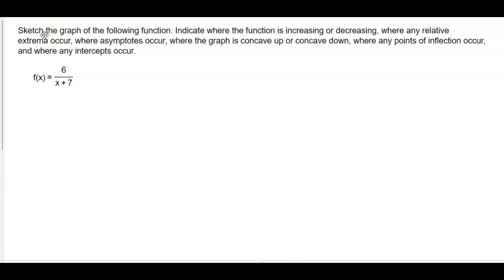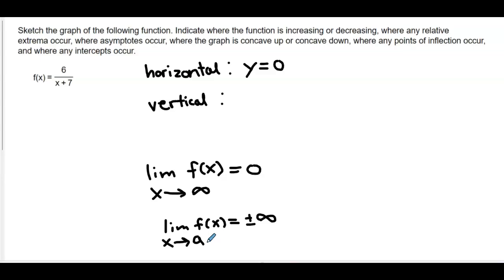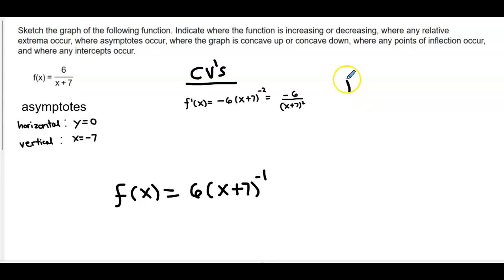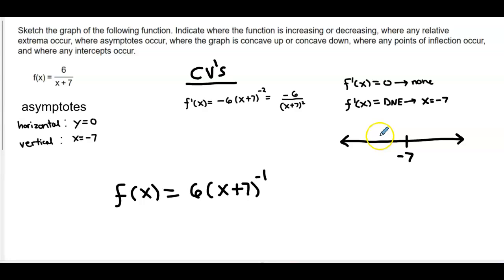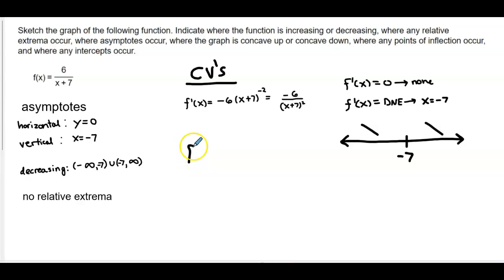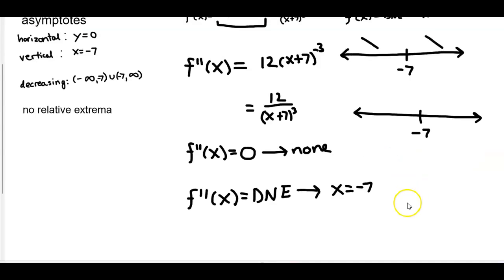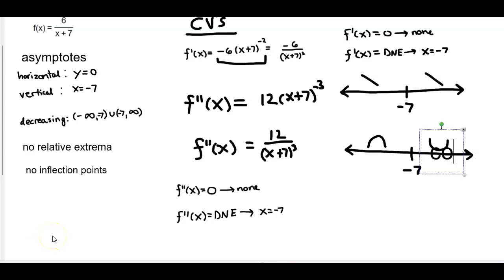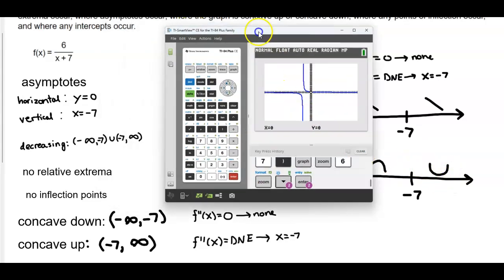curve sketching (rational function, 3.3)